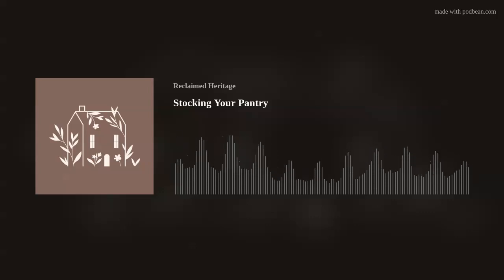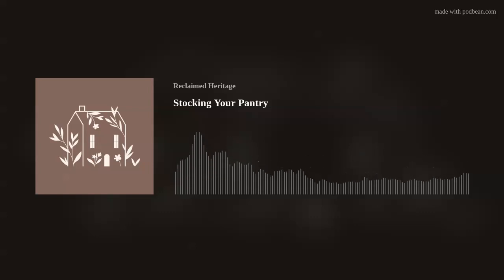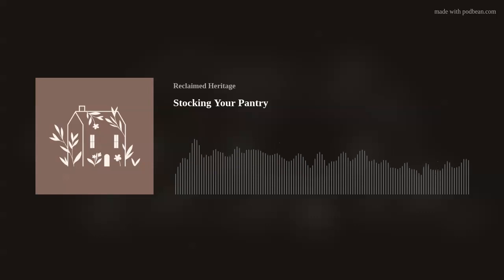Stocking Your Pantry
In this episode we talk about the importance of having a well-stocked pantry if you desire to cook from scratch. Being well prepared will allow you to make any meal on a whim without running to the grocery store for missing ingredients.